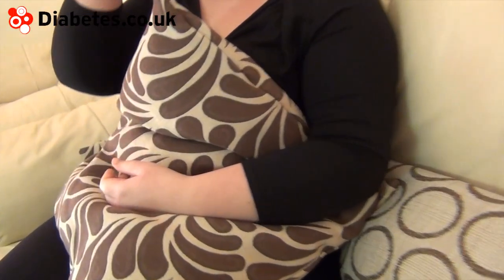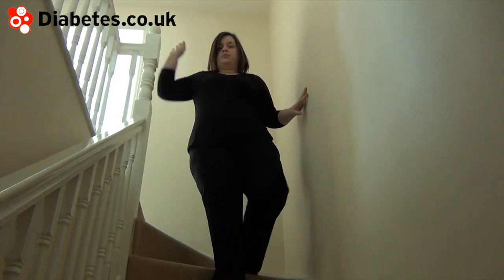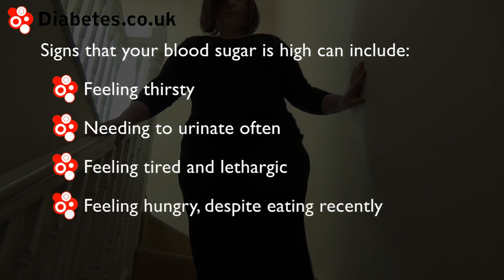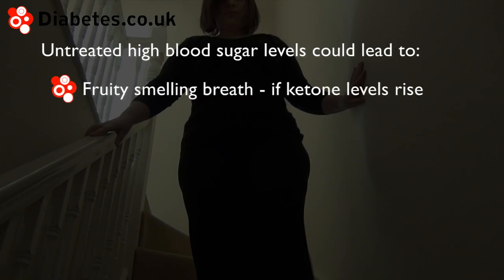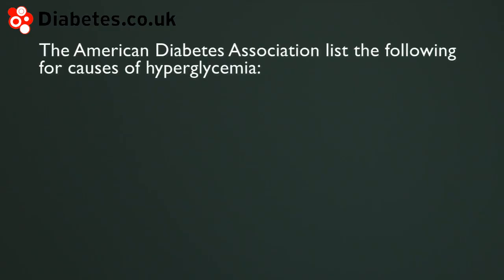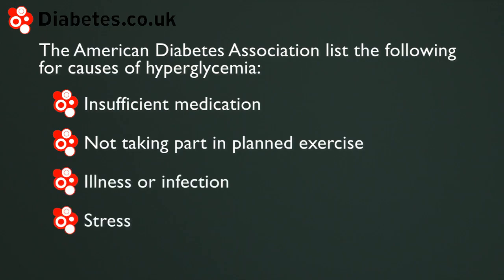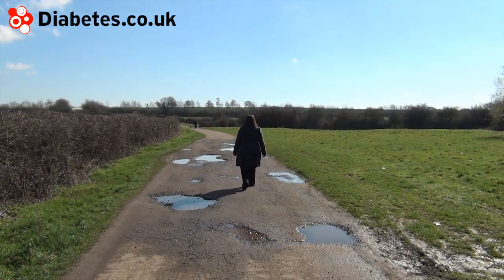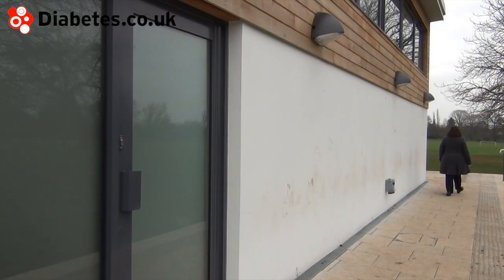Hyperglycemia Symptoms + Treatment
Hyperglycemia is the name given for high blood glucose levels. Diabetes UK lists a value of over 8 mmol/L, taken at least 2 hours after the last meal, as being higher than normal.

The Mayo Clinic notes that the signs of high blood sugar may not appear until blood sugar level;s rise above 11 mmol/L.

Signs that your blood sugar is high can include:

• Feeling thirsty
• Needing to urinate often
• Feeling tired and lethargic
• Feeling hungry despite having eaten recently
• Not being able to think as clearly as usual